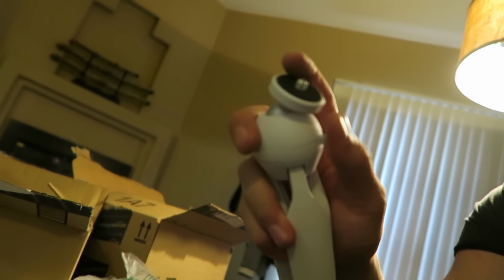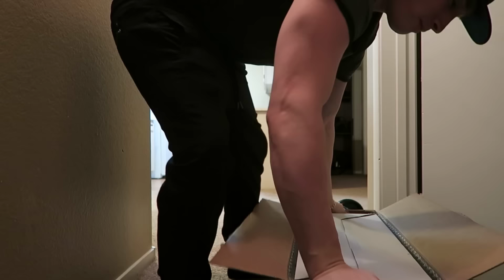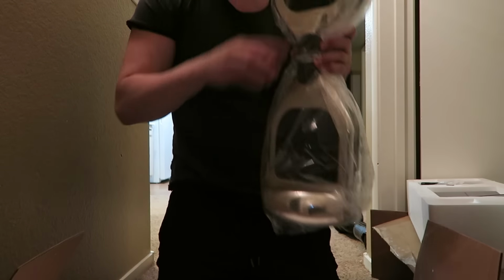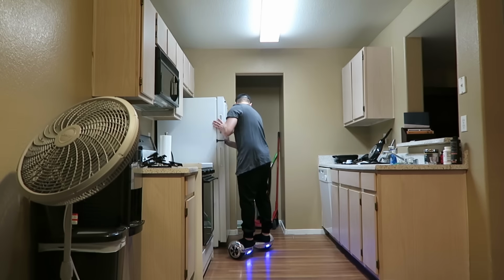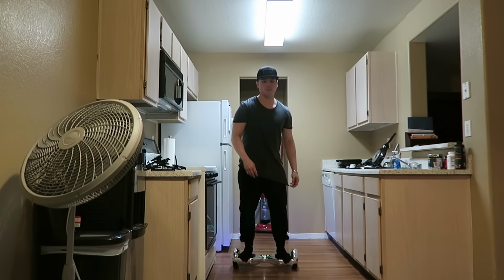Ladies Love Santa Claus - [LOL #37]